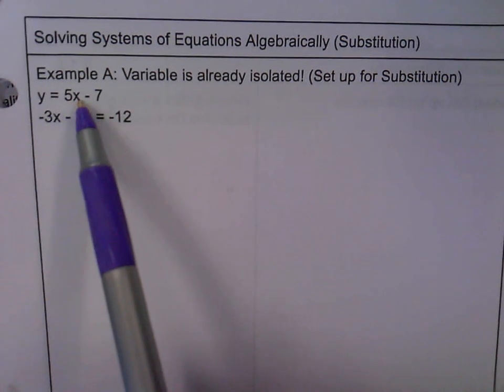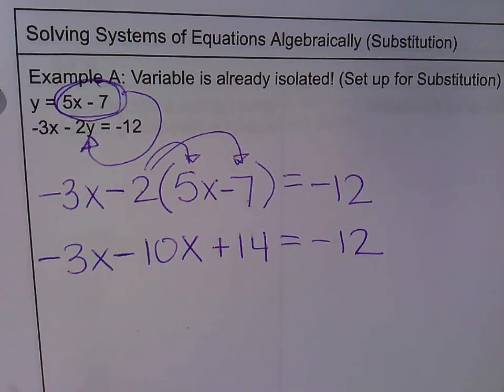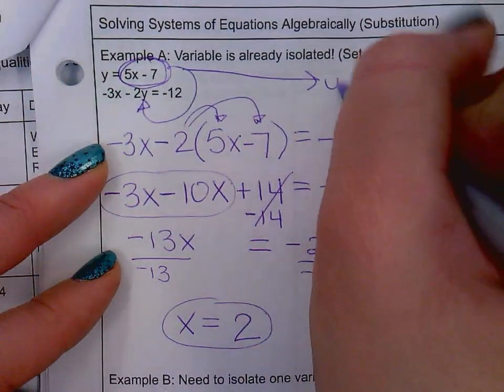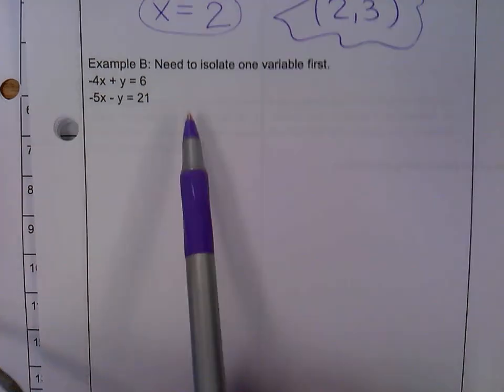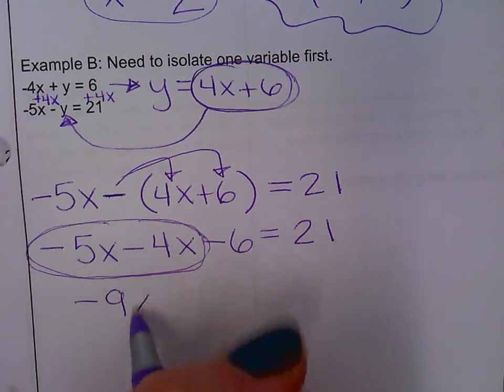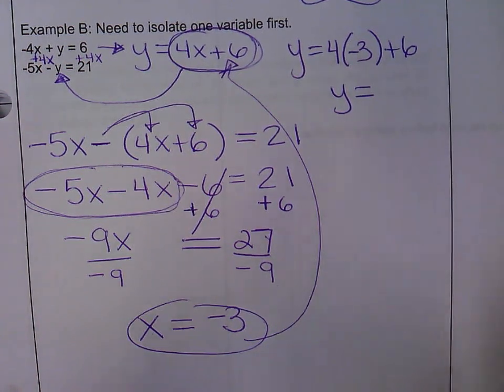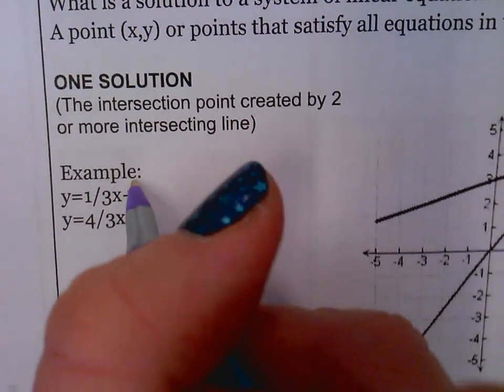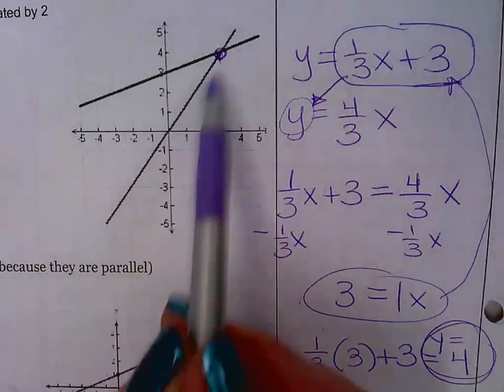R 1-5 Substitution MOV 01390